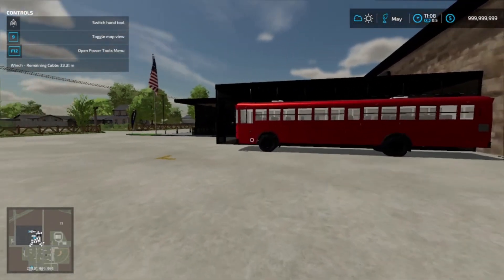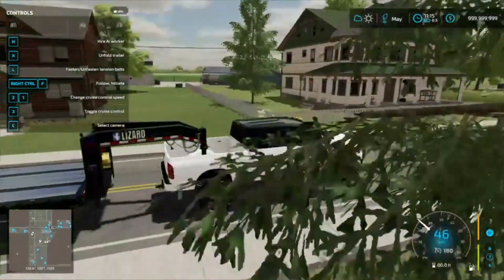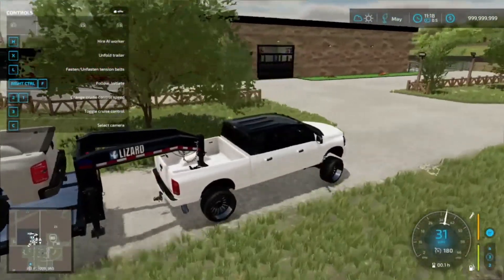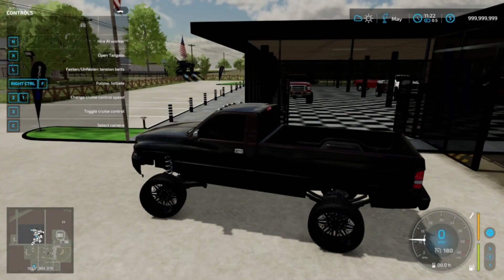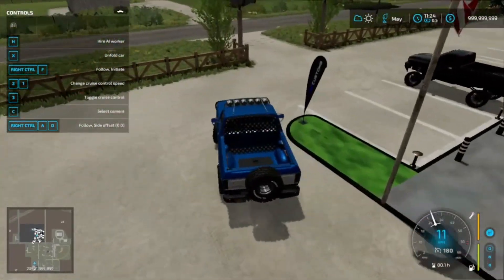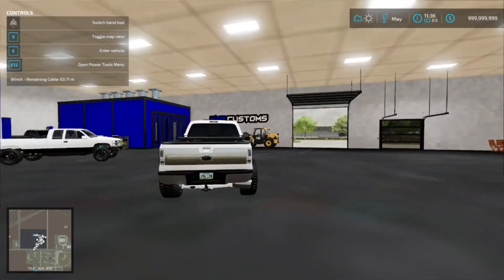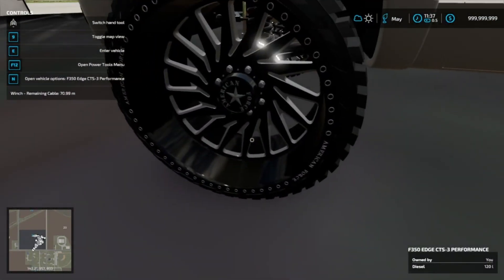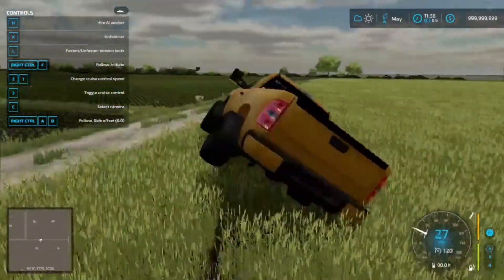I BUILT THE CLEANEST SILVERADO AROUND! | FS22 | Dealership Series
Hello everyone, today in this video I built the cleanest Silverado and I also built up another super nice truck! Hope you all enjoy the video, I am trying some new editing out.